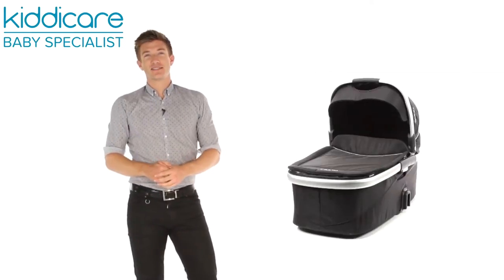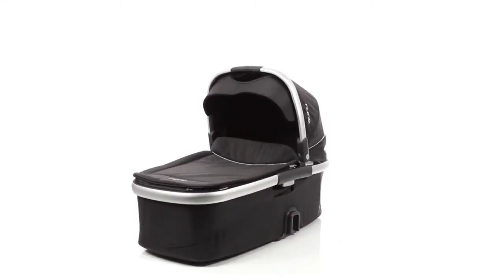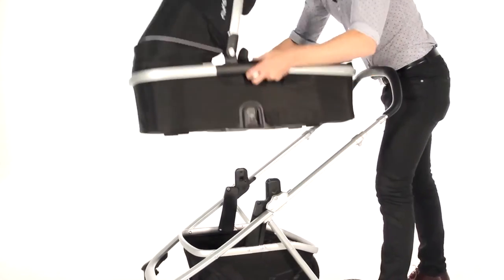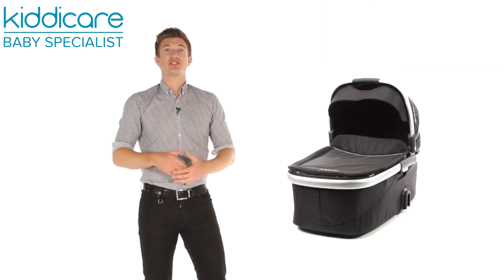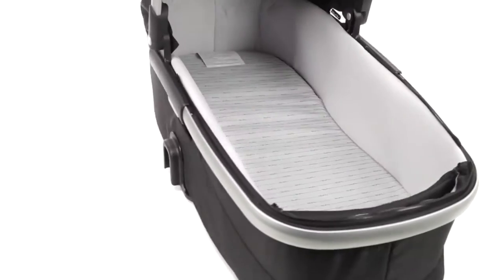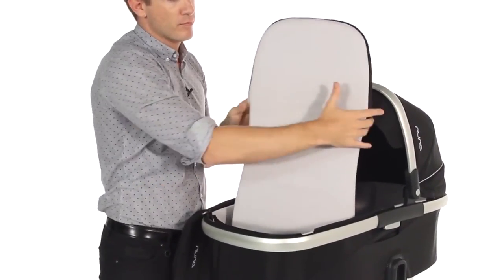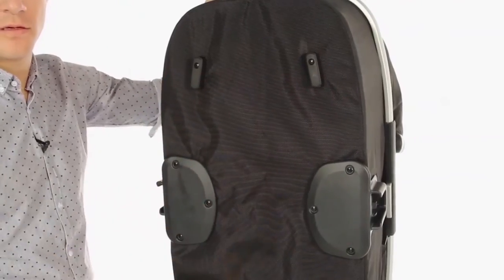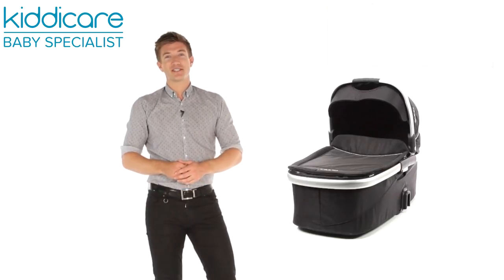Nuna Ivvy Carrycot Kiddicare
View this video featuring the Nuna IVVI™ Carrycot - Caviar product and shop other similar products on Kiddicare.com. - Products featured in the video: 1 Nuna IVVI™ Carrycot - Caviar 2 Nuna IVVI™ Carrycot - Safari
Take the IVVI to a new level of luxe with the addition of the beautifully designed carrycot. Its chic styling and smart design create a cosy comfy nest for a perfectly contented baby whether in pram mode or standalone use.

ABOUT ME
Carrycot compatible with IVVI chassis to create a stylish pram
Revolutionary dream drape™ provides extra protection
Oversized canopy with flip out eyeshade & breathable mesh window
Smart first-of-its-kind secret storage cubby; removable & washable
Dimensions: 59 x 43 x 85cm weight: 5.96kg
Top cover provides a snug warm space; easy-access quick release zips
Removable machine washable soft layered liner & mattress pad cover
Reversible mattress pad: warming microknit & cooling wickable
Made with healthier for baby certified Oeko-Tex fabric
Ergonomic aluminium carry handle with overmold grip for comfy carrying
Non-slip feet line the bottom surface for added security and cleanliness

The IVVI Carrycots cocoon-like design comforts tiny riders with its deep padded fabric and beautifully designed full coverage canopy. Connecting softly and swiftly to the IVVI pushchair chassis even the lightest of little sleepers can remain in a serene dreamy slumber.

Embracing forward-thinking design the IVVI Carrycot features healthier-for-baby certified Oeko-Tex fabric and an innovative reversible mattress pad. For cooler weather use the warm microknit side and when temperatures rise simply flip it over to use the cooler side.

A clever hidden storage compartment non-slip feet and ergonomic aluminium handle; just three of the thoughtful features that make the IVVI carrycot the style seekers choice.

12 month guarantee
Raincover
Storage compartment